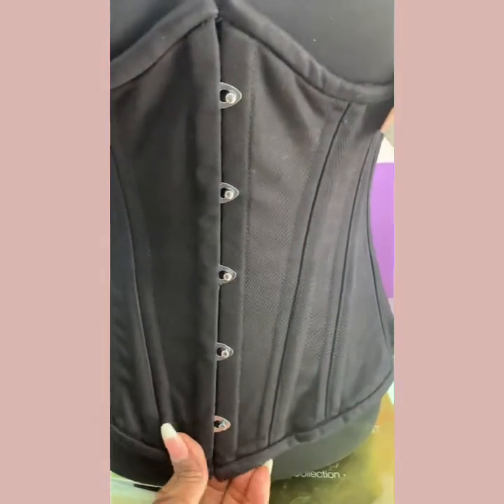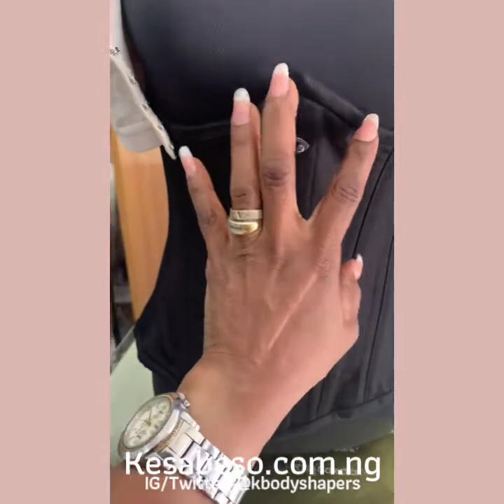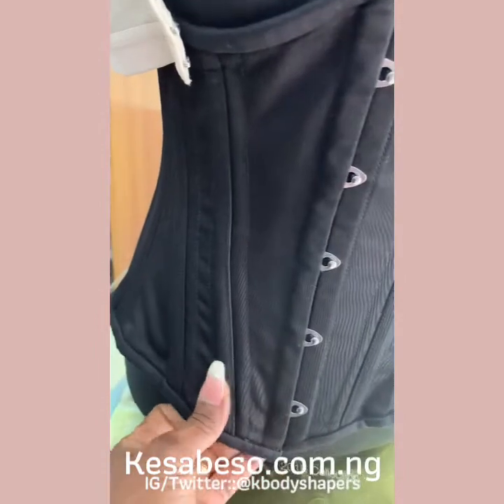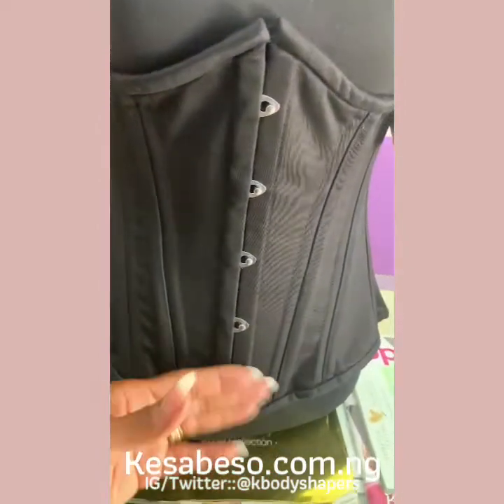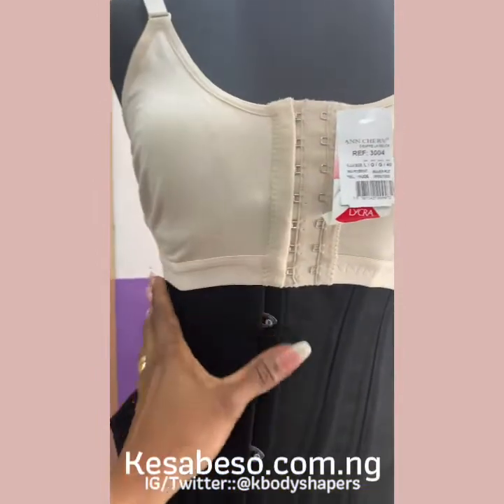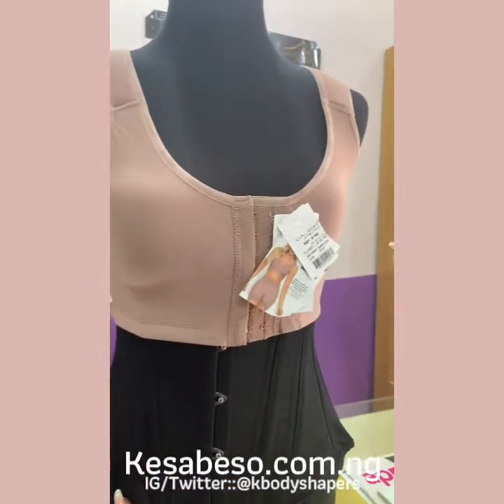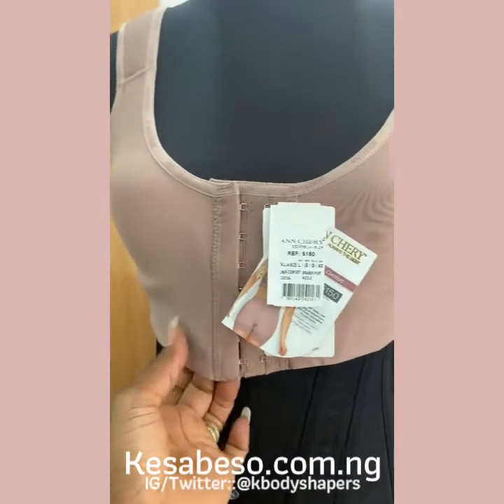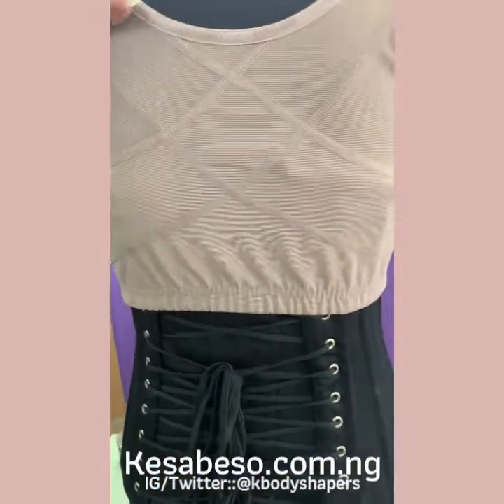Tip :: How To Hide Your Corset Under Your Outfits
Tip on How To Hide Your Corset Under Your Outfits.

To order the 5150 Bra For Post Surgery and Everyday Use